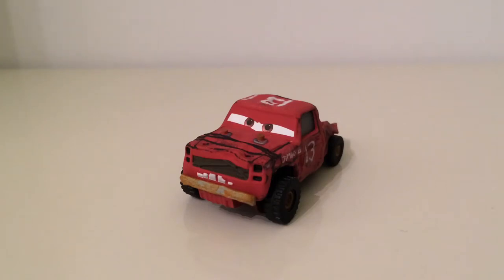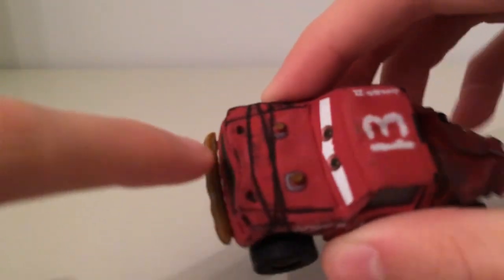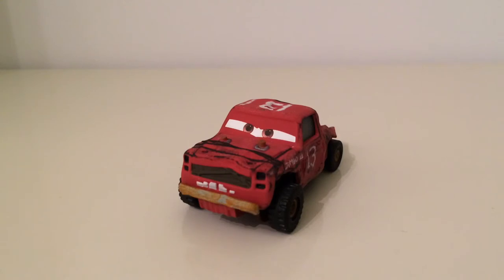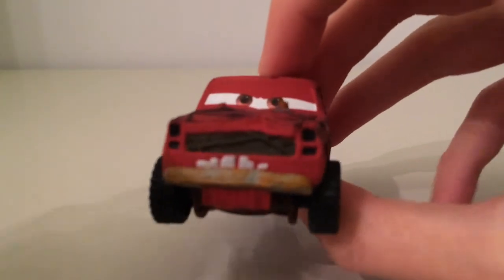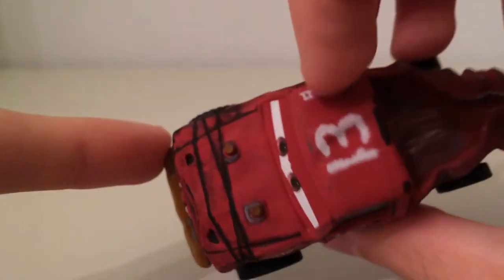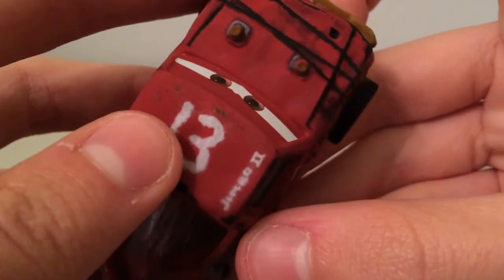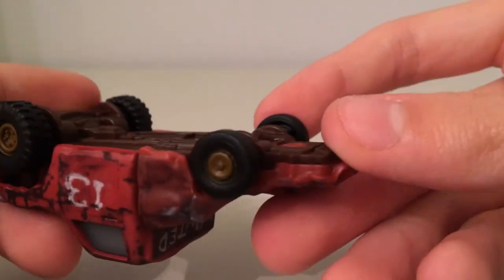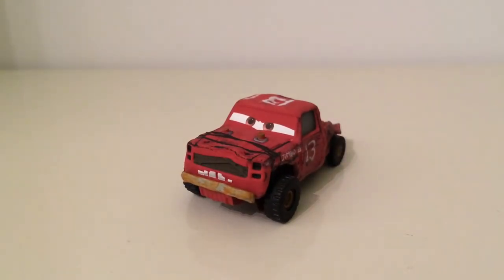Mattel Disney Cars 3 Jimbo (Single) Die-cast Review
Hope you all enjoyed this review on Jimbo #13

Make sure to turn the quality up to 1080p